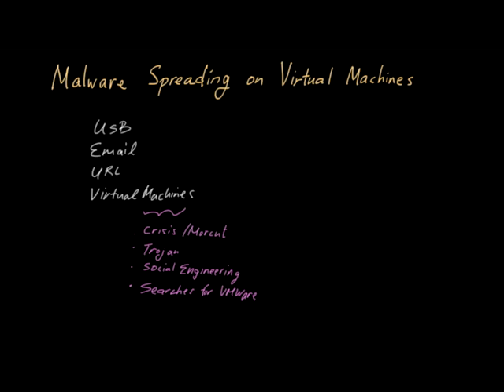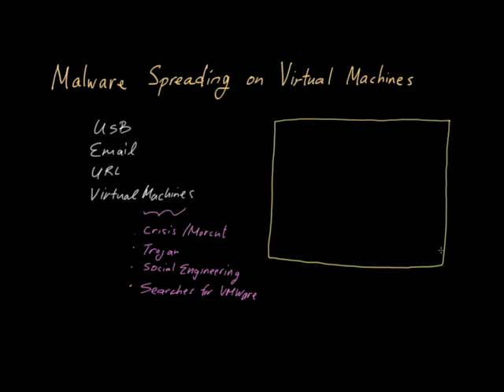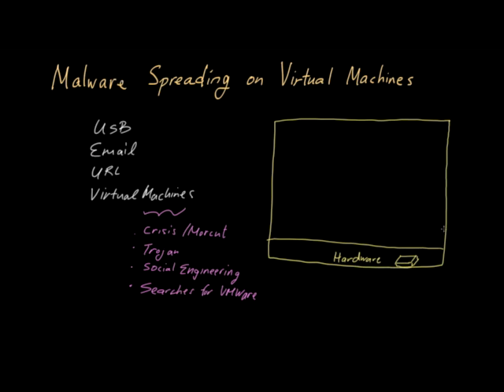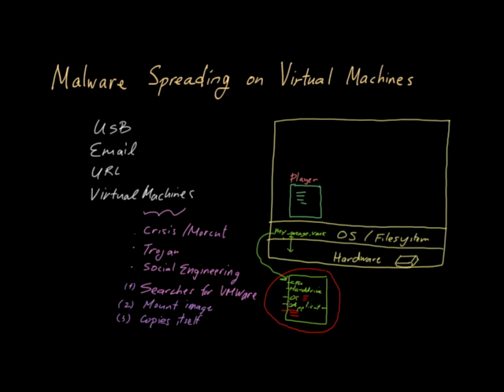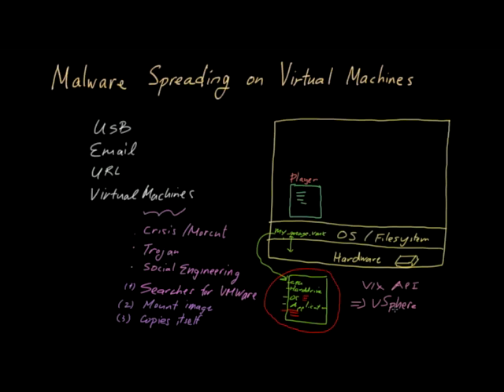How Malware Spreads on Virtual Machines